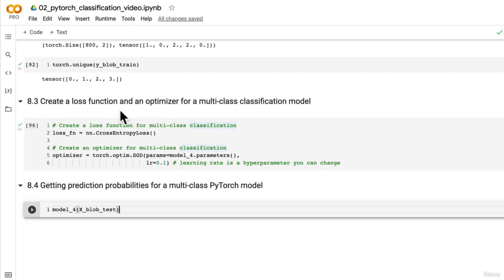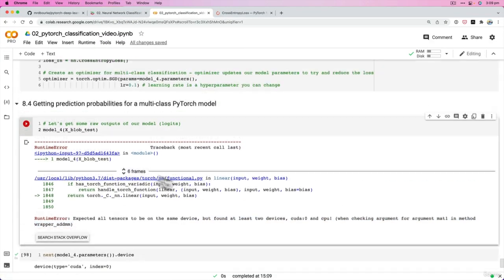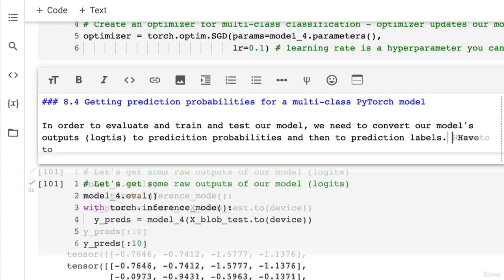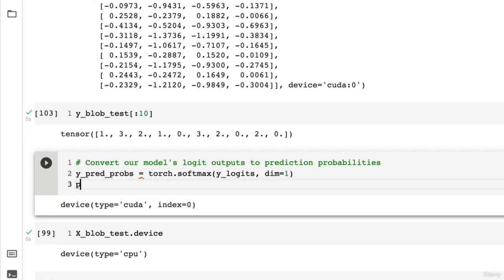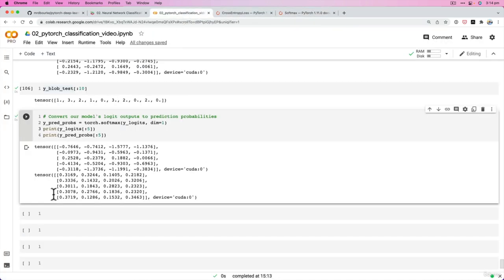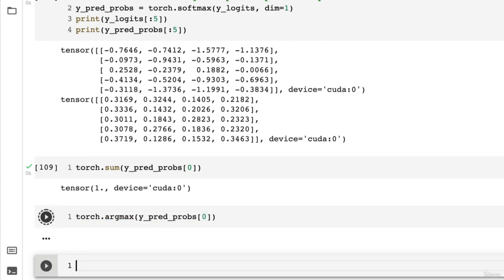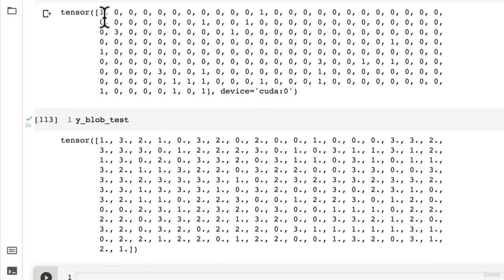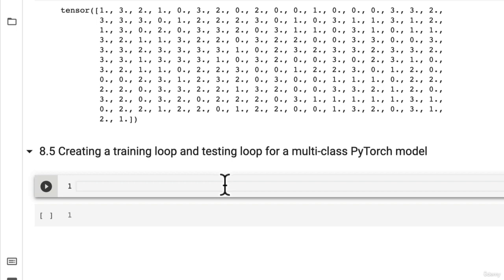28 Logits to Prediction Probabilities to Prediction Labels with a Multi Class Model